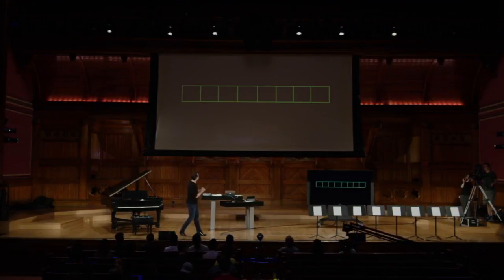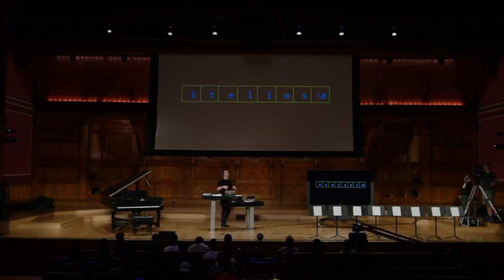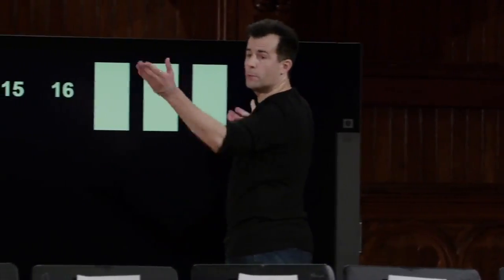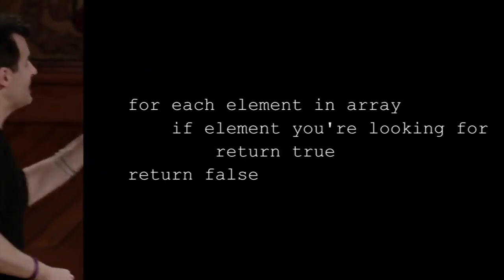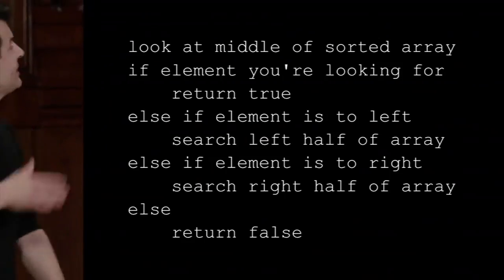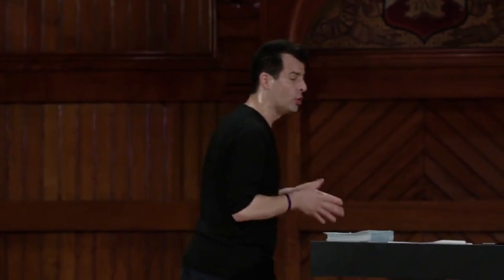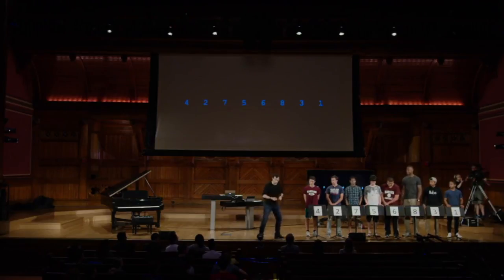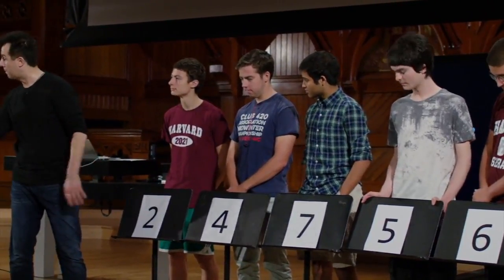018-IntroCompSci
Intro to Comp Sci